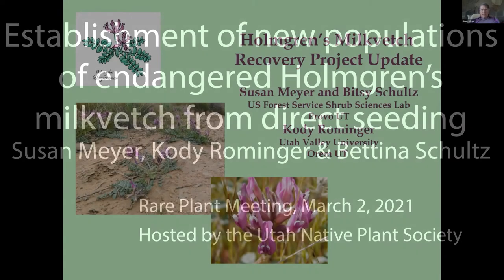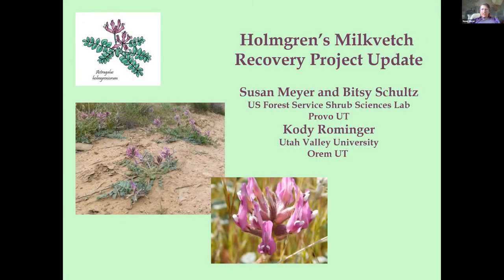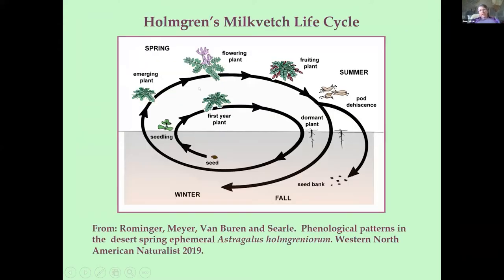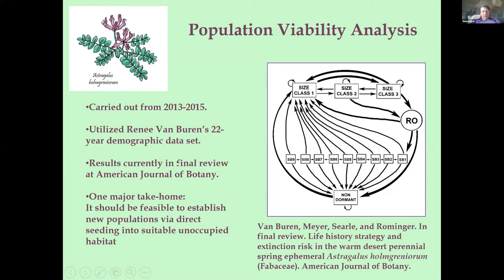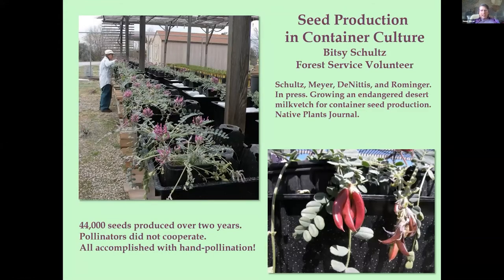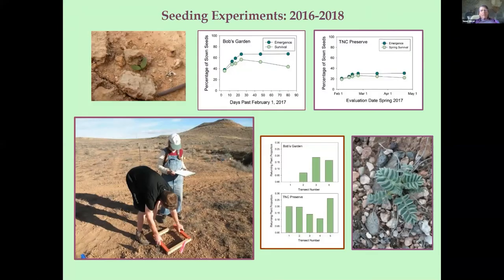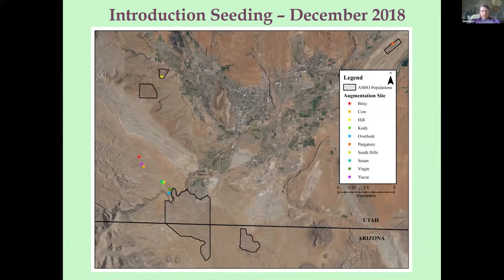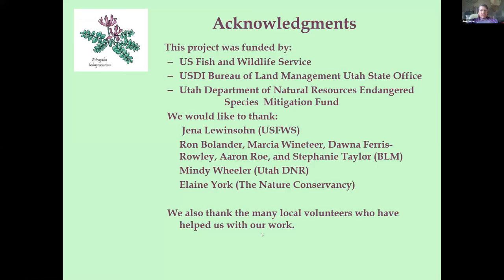Establishment of new populations of endangered Holmgren’s milkvetch from direct seeding.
URPM 2021 presentation by:  Susan Meyer (speaker), Kody Rominger and Bettina Schultz